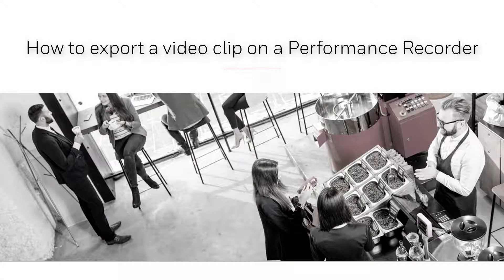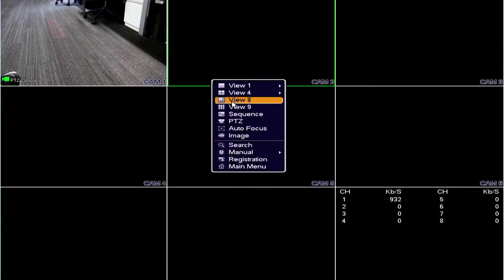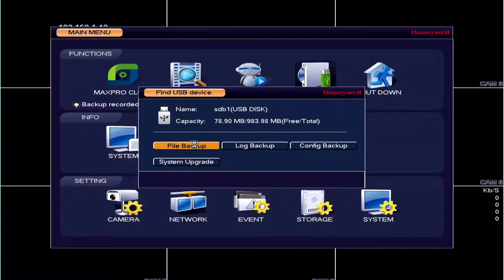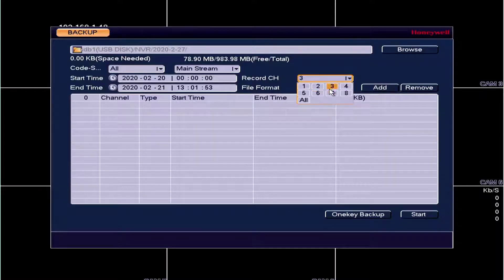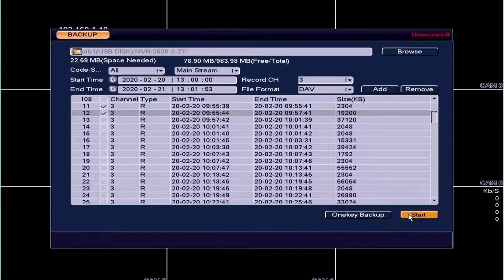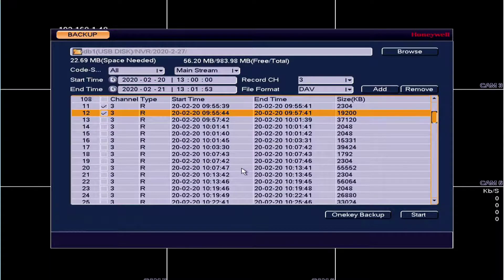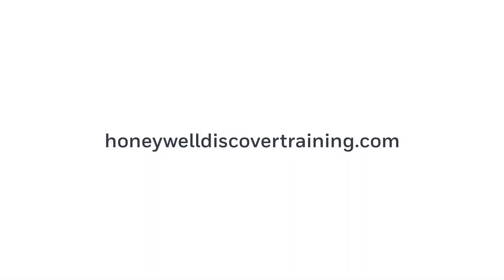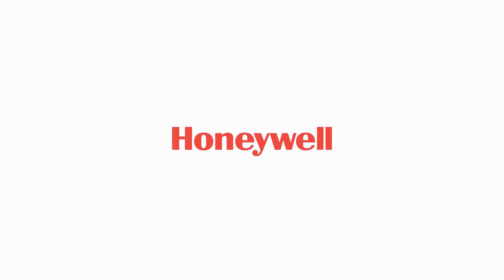How to Export a Video Clip on Performance Unit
How to export a video clip on a Performance unit in the local interface.